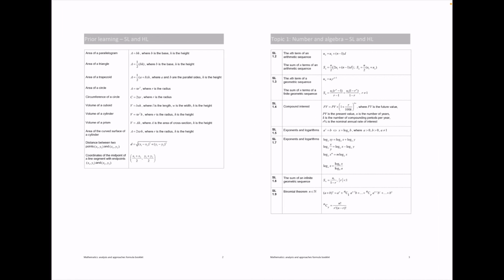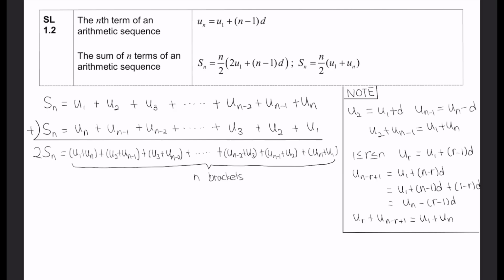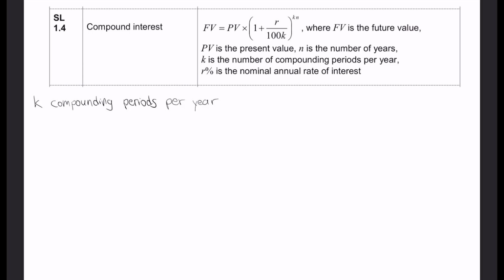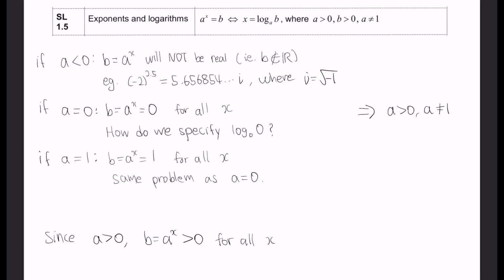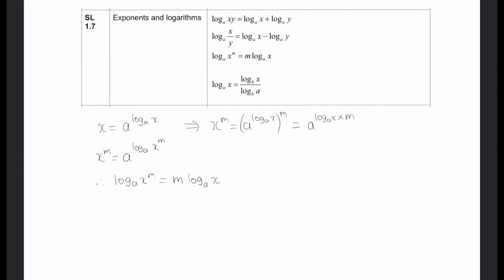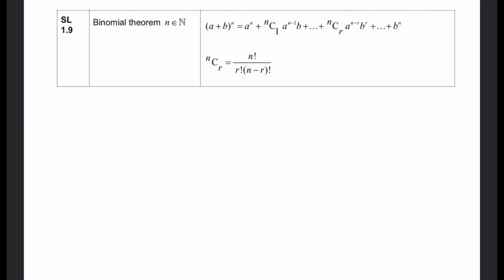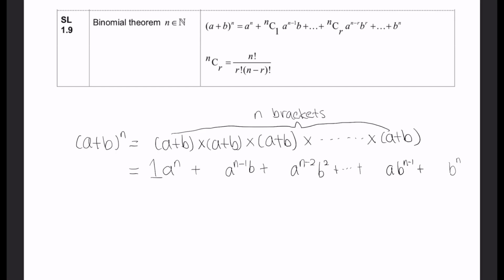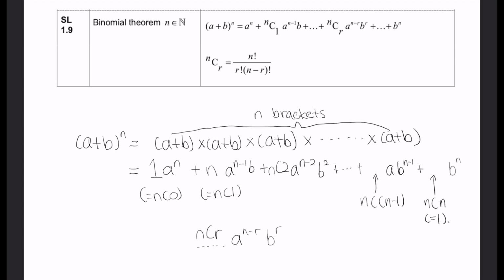IB Maths AA Formula Breakdown | Topic 1: Number and Algebra - SL & HL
The first step towards getting a 7 in IB Mathematics Analysis and Approaches is to understand all the formulas given in the formula booklet. This video explains every formula from the Topic 1: Number and algebra - SL and HL section.

- Timestamps -
00:00 - Intro
00:40 - The nth term of an arithmetic sequence
01:02 - The sum of n terms of an arithmetic sequence
03:05 - The nth term of a geometric sequence
03:29 - The sum of n terms of a finite geometric sequence
04:48 - Compound interest
05:25 - Exponents and logarithms
07:35 - Exponents and logarithms (logarithm rules)
10:37 - The sum of an infinite geometric sequence
11:52 - Binomial theorem